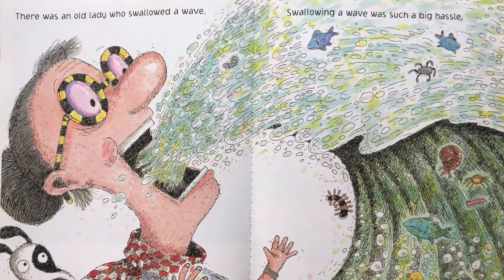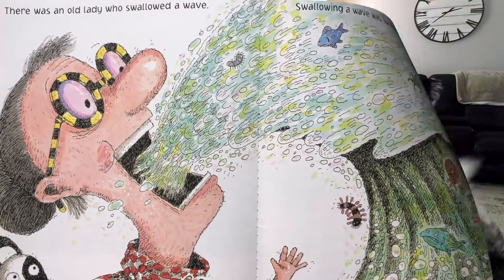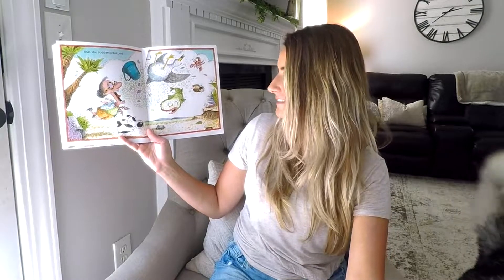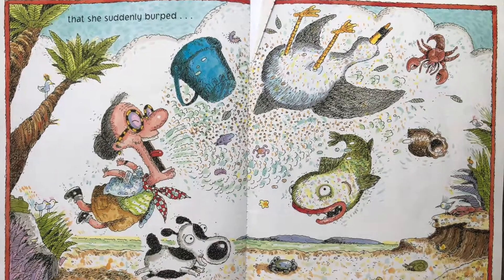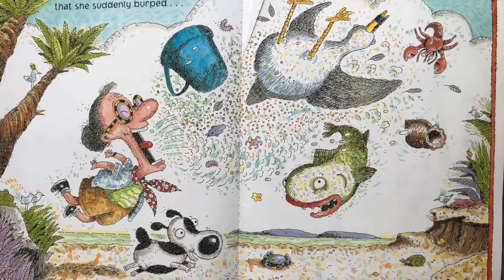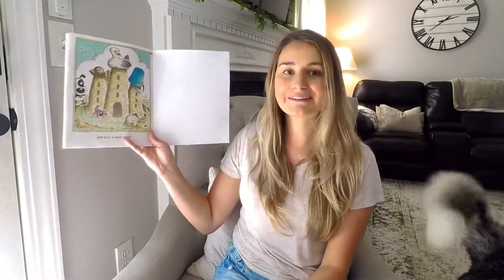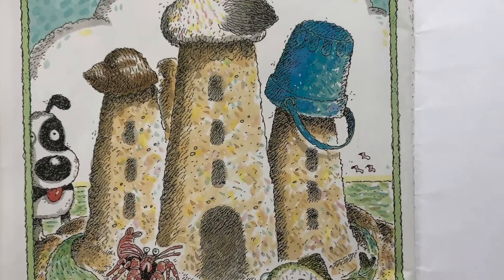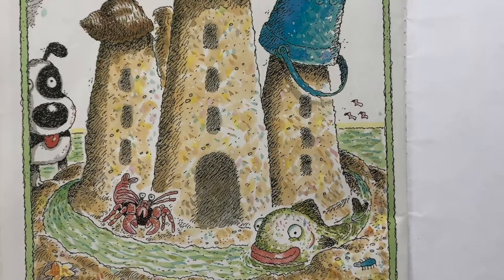There Was an Old Lady Who Swallowed a Shell Read Aloud